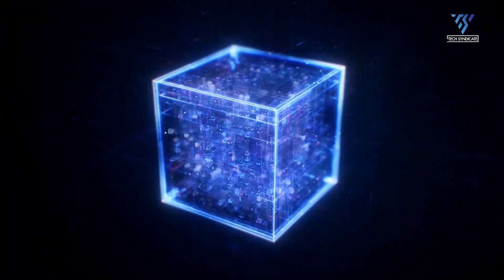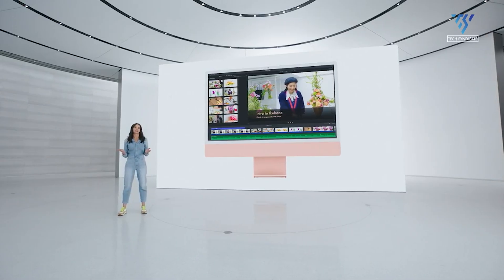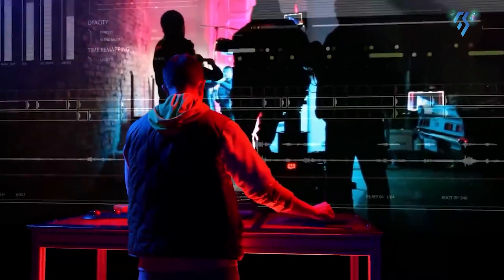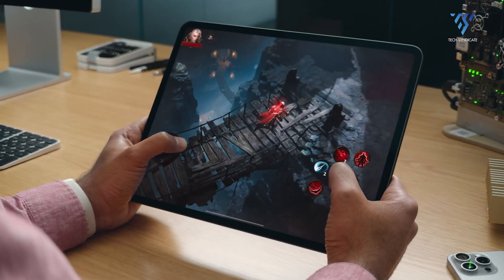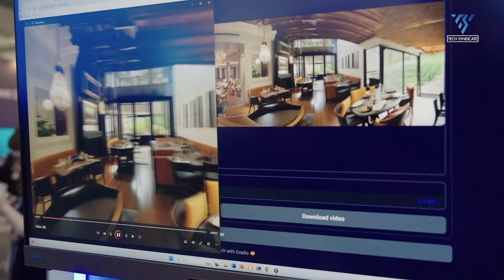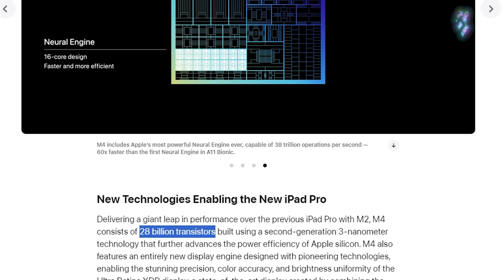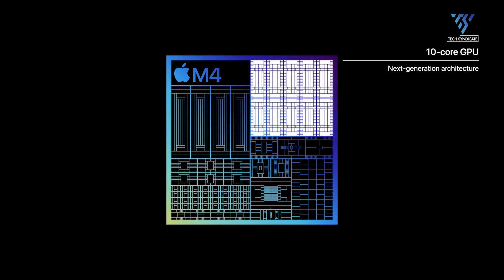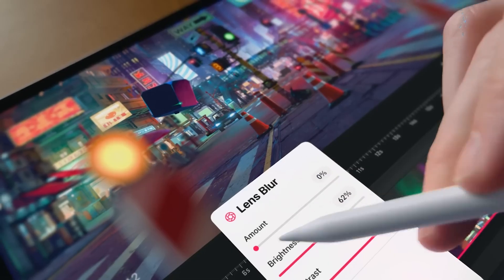Apple M4 Vs Intel i9 14th Gen - Apple's Back In The Game!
The Apple M4 chip appears to be more powerful than Intel's 14th Gen processors when it comes to single-core performance. Let's examine the details.
Timestamp:
00:00 - intro
00:53 - Single-Core Tests
02:19 - Multithreaded Performance Still Trails
03:24 - Elevating Mobile Computing
05:09 - Verdict
05:56 - outro